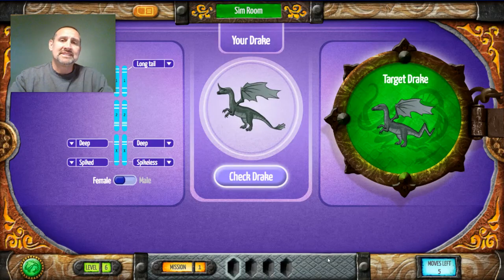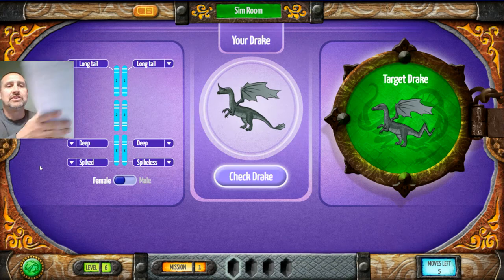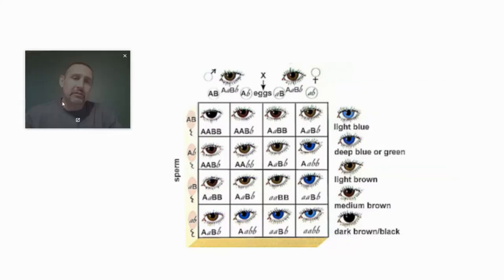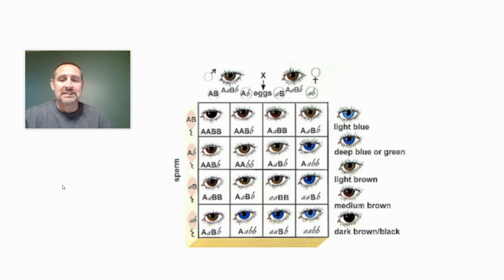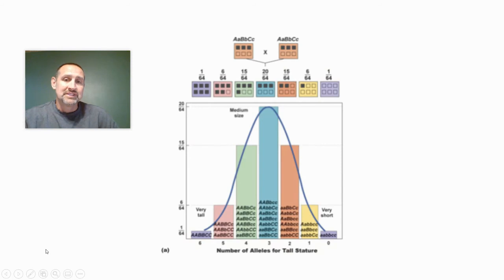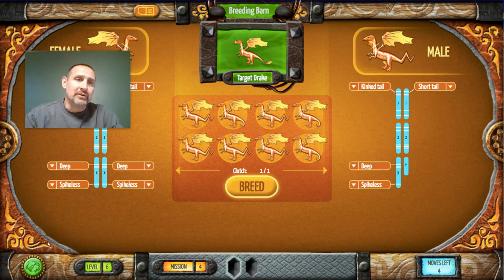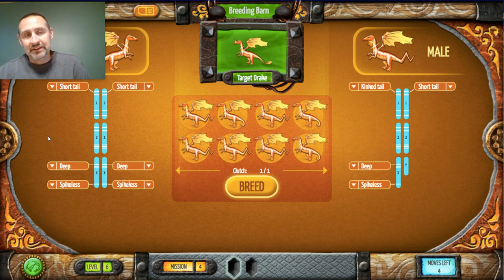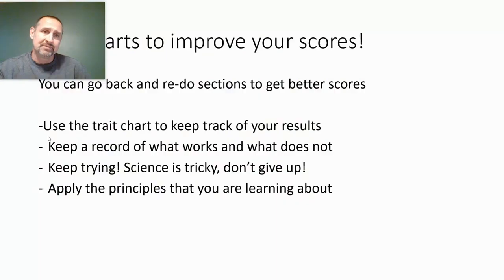Geniventure Level 6